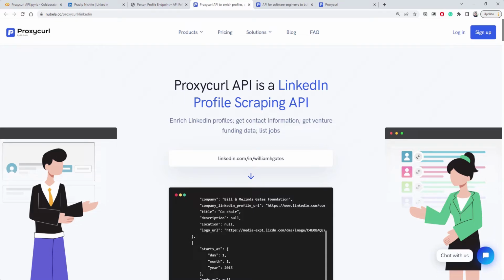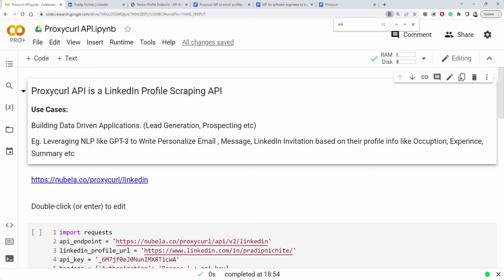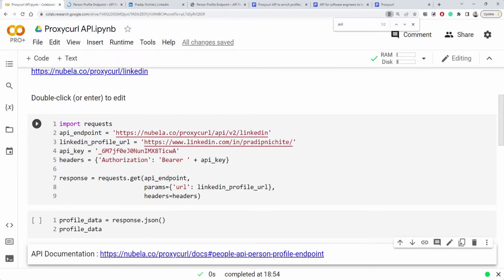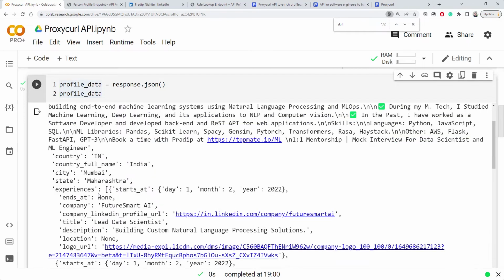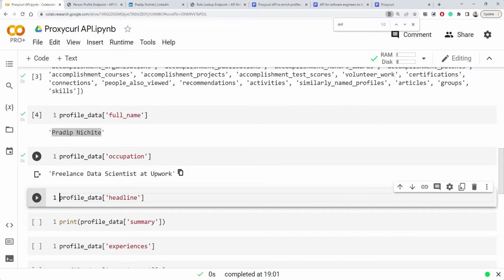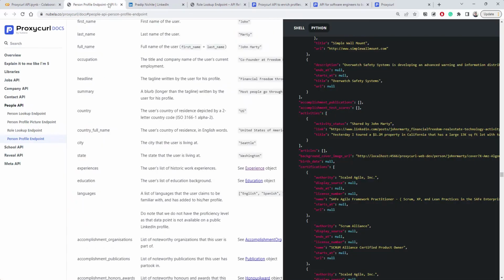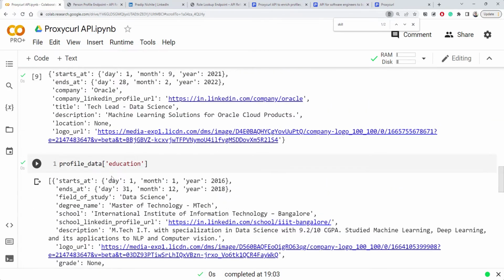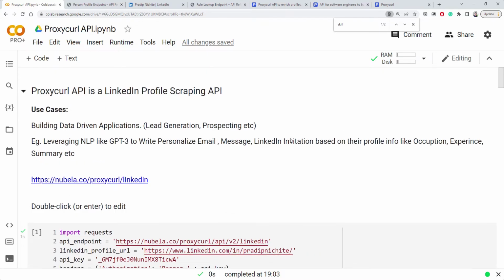Best Way to Scrape LinkedIn Profiles with ProxyCurl API | Python | Code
Looking to scrape LinkedIn profiles?
This video will show you how to use the ProxyCurl API to quickly and easily extract profile data from LinkedIn.

- How to Extract LinkedIn Profile Data Using ProxyCurl API
- How to Scrape LinkedIn Profiles & Emails with ProxyCurl API